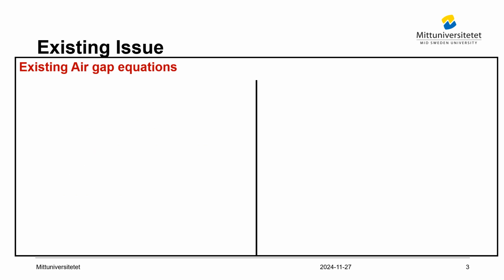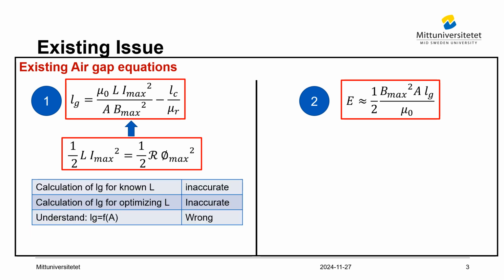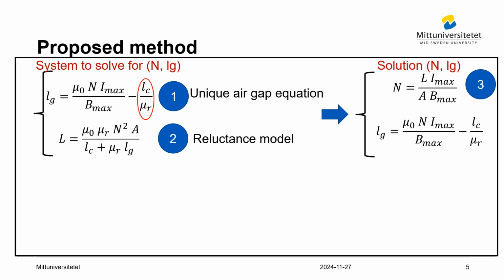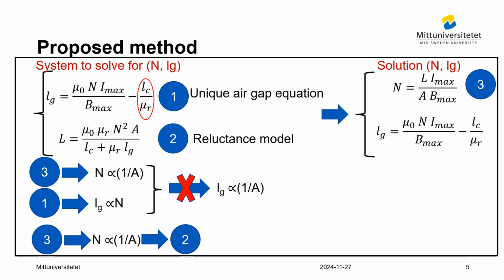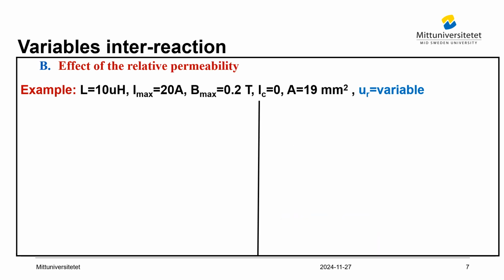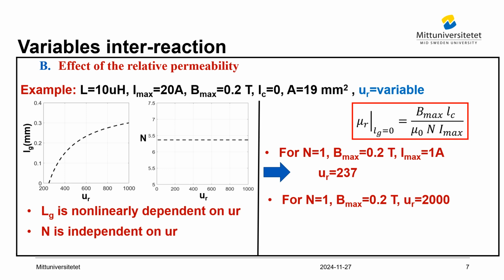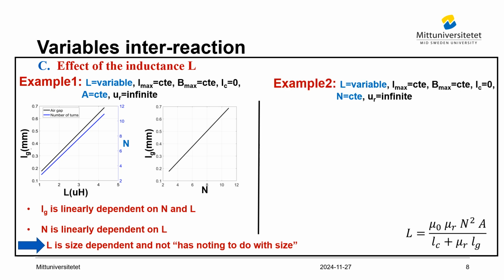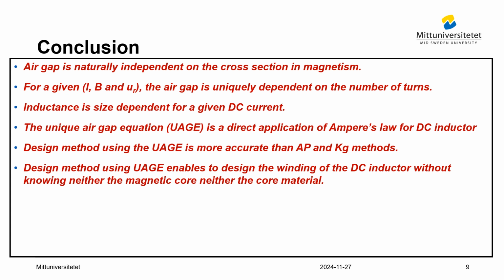Sobhi Barg, DC Inductor Design using the Unique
Existing equations to calculate the air gap for DC
inductor are ambiguous and includes redundant variables. This
paper presents a new design method of the DC inductor based
the fundamental air gap equation. This later is basically
Ampere’s law applied for the design of DC inductor.
Furthermore, this paper investigates the inter-reaction between
the inductor’s variables such as the number of turns, the core’s
cross section and the air gap. The proposed method has several
advantages over the existing area product method. First, it gives
a good understanding of the interdependence between the
inductance variables. Furthermore, the number of turns is
calculated before and without the need to know the required
magnetic core. Eventually, the filling factor can be accurately
determined and finally the optimal is selected accordingly.